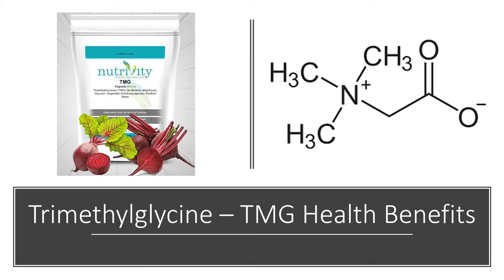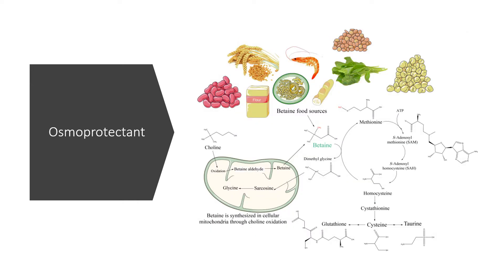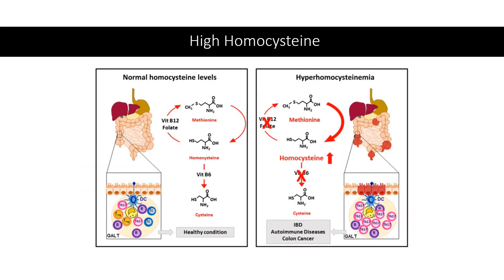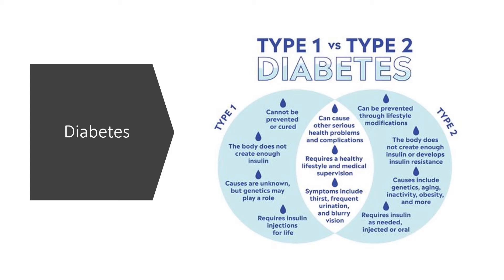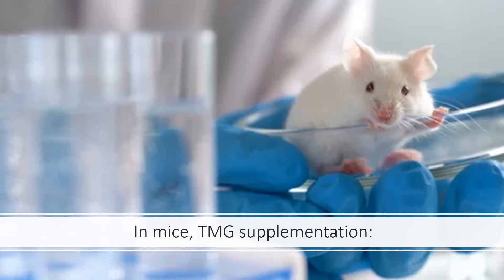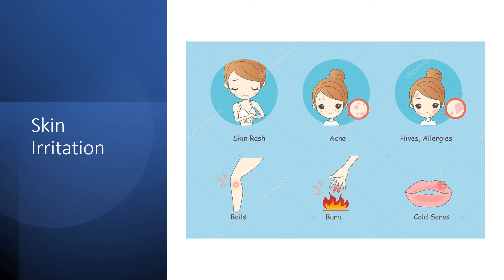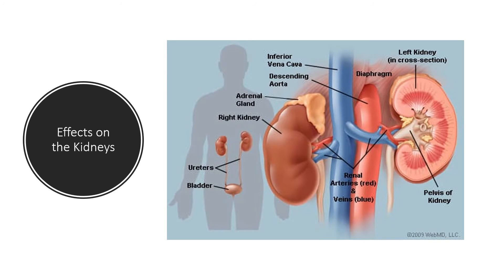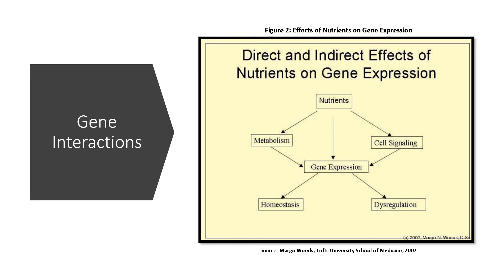TMG - Trimethylglycine Health Benefits